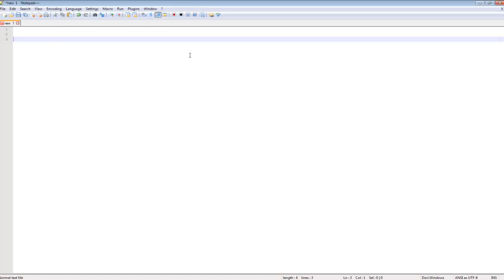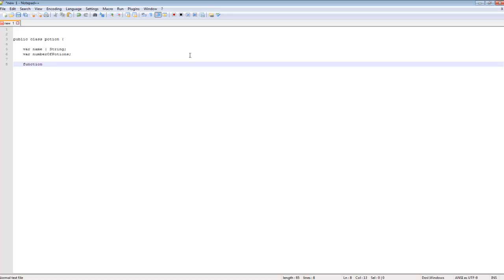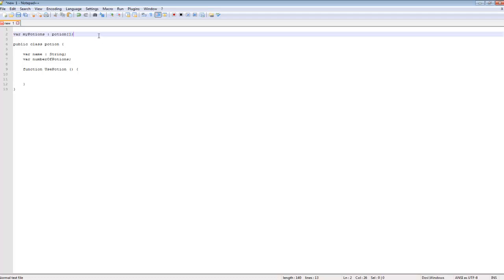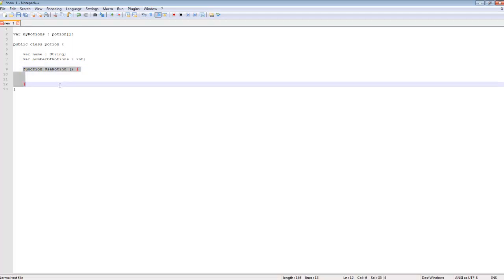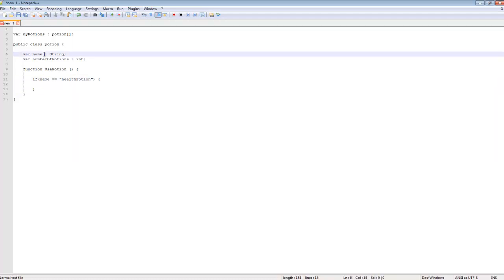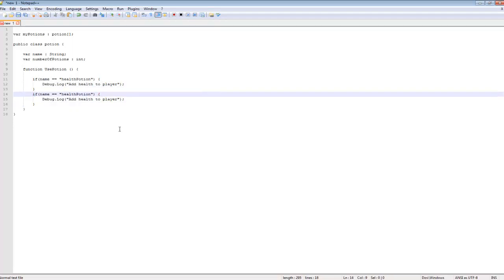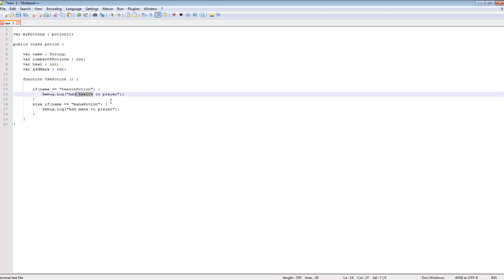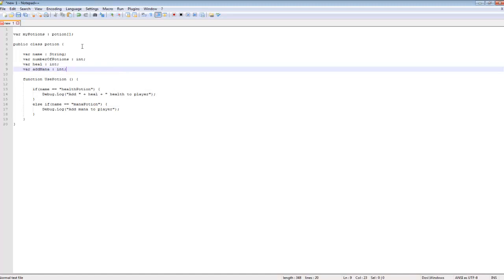Learn Javascript Tutorial #10 [ Constructors ]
Teaching about constructors using javascript for Unity3d.